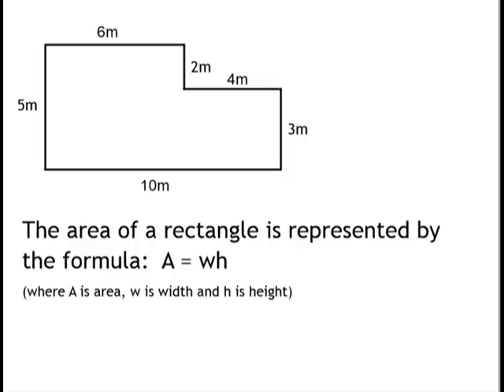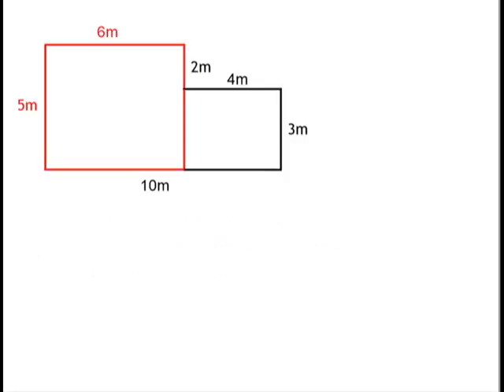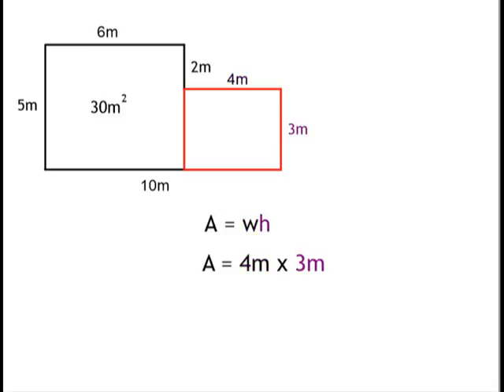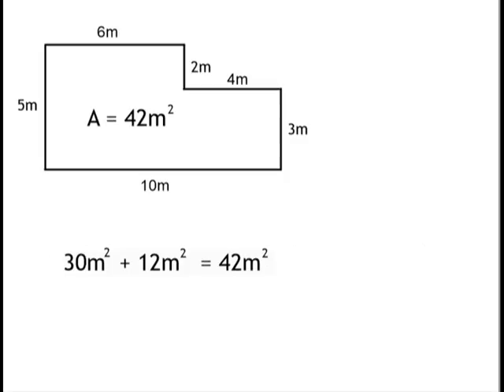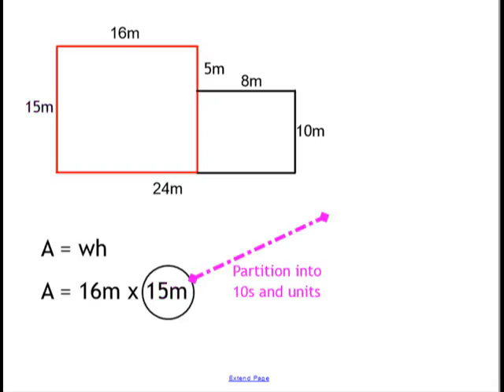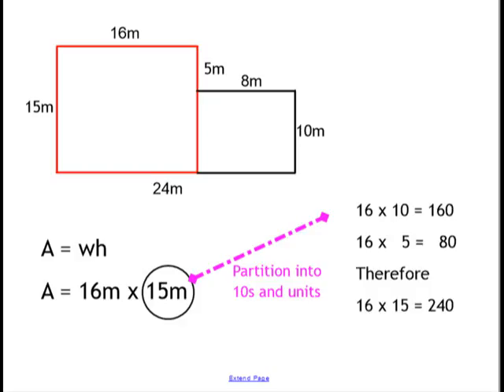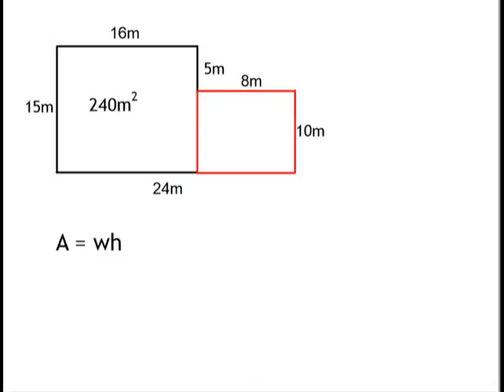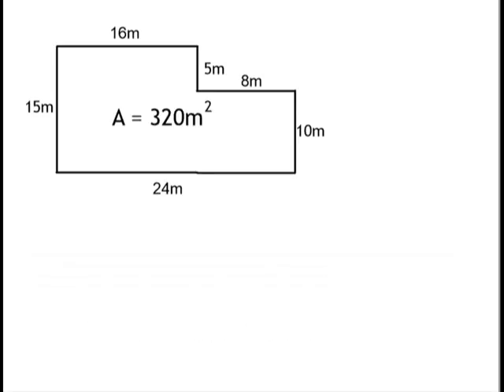Area of compound rectangles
Finding the area of compound shapes by splitting into rectangles.